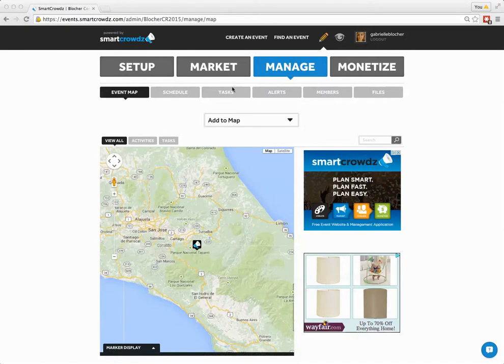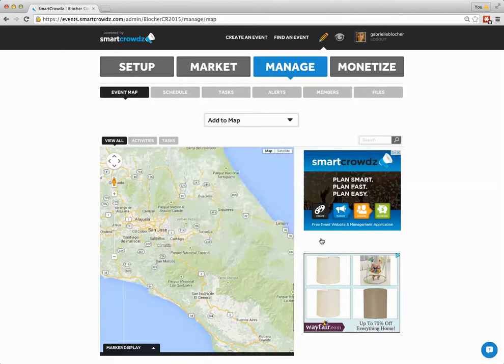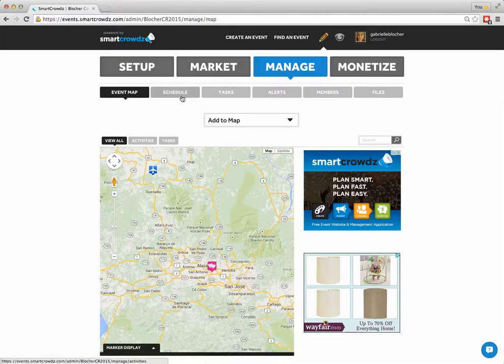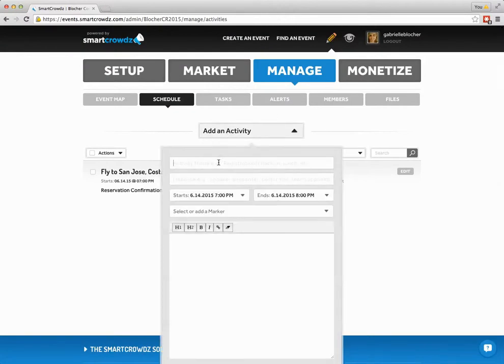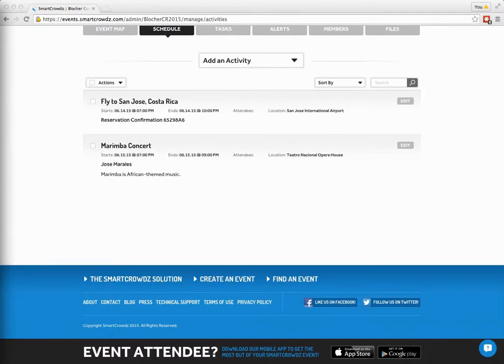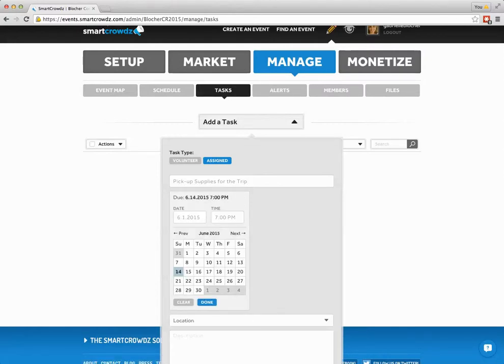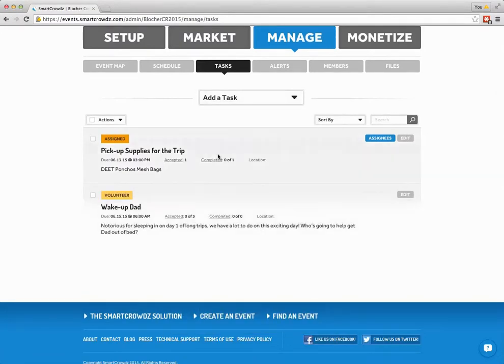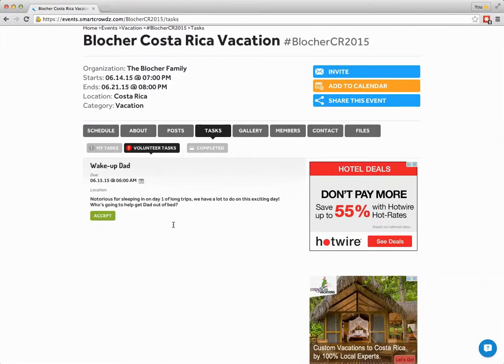Managing Your Event With SmartCrowdz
Learn how to manage your event on SmartCrowdz. Assign tasks, make a map of locations, and manage event schedules, all with a few easy steps!